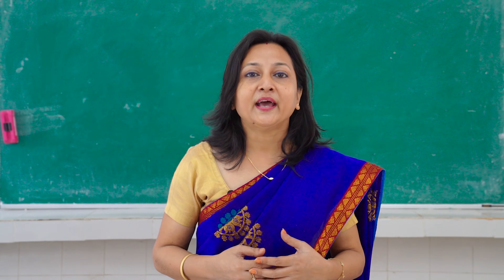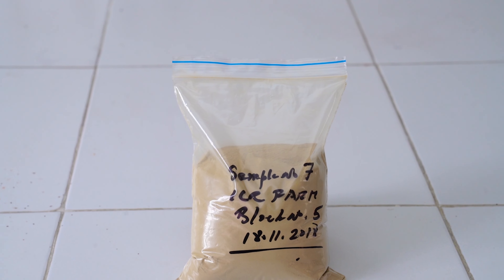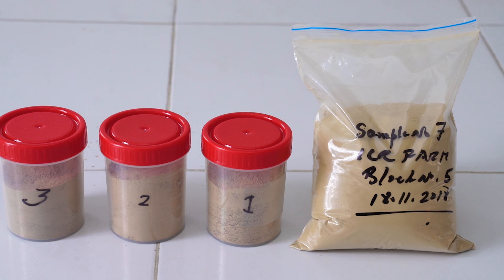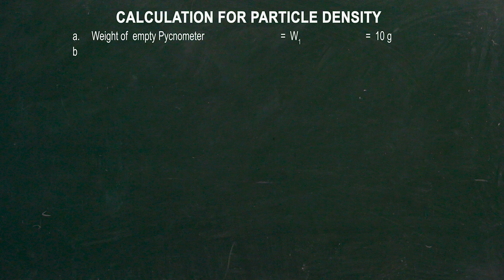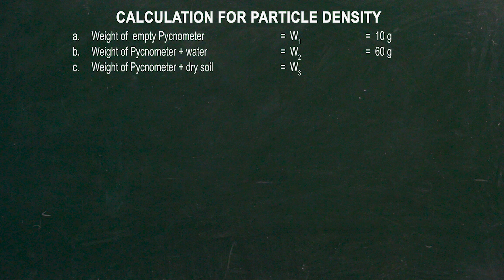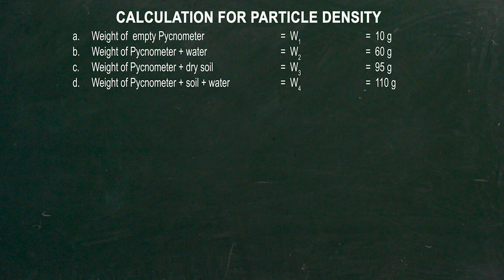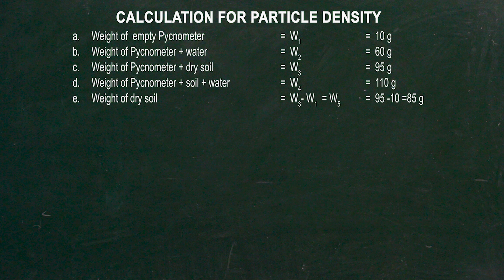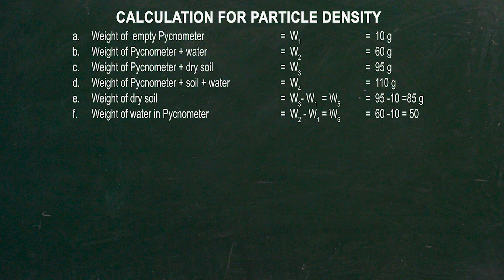Soil Science-Physical Properties of Soil